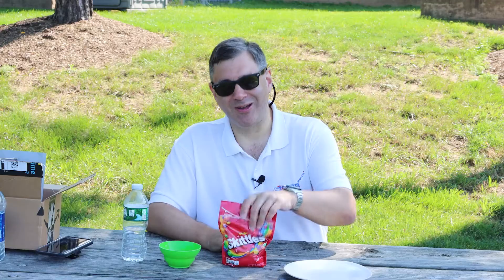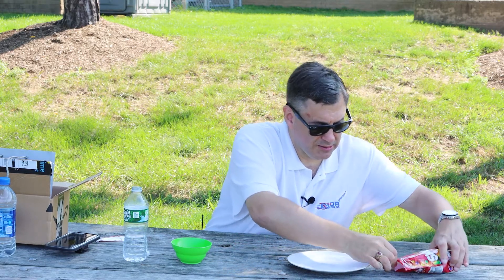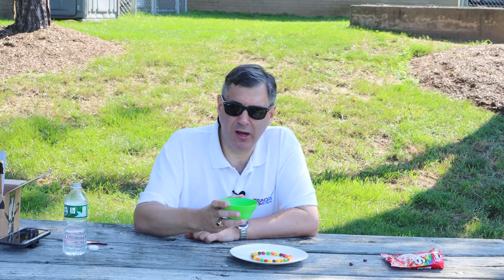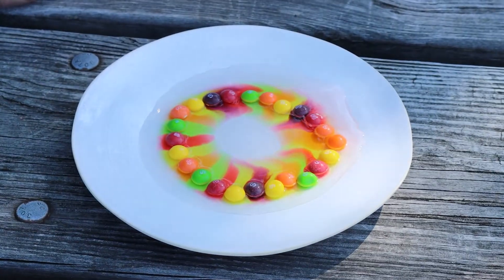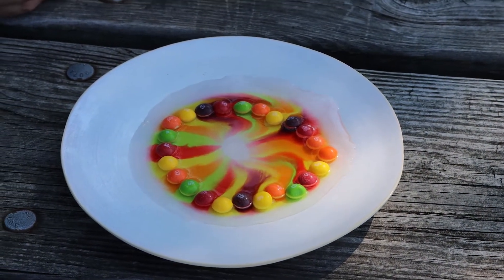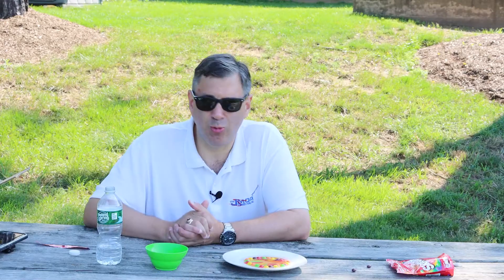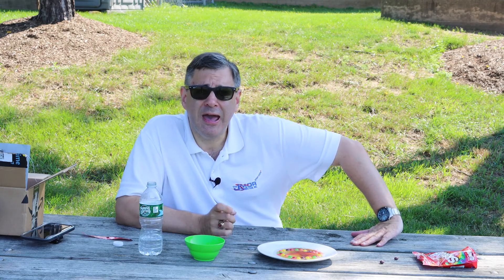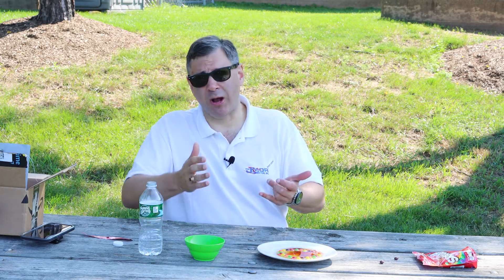What do you get when you put water in skittles, The answer may surprise you with John C Morley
Today ladies and gentlemen we are going to mix skittles with water to see what kinds of life lessons they can teach about working together. That’s not something you’d expect to learn from a pack of skittles but life is all about surprises. So come join me in my video as I’ll surprise you with a valuable new lesson that won’t just improve your life but the lives of others around you as well.